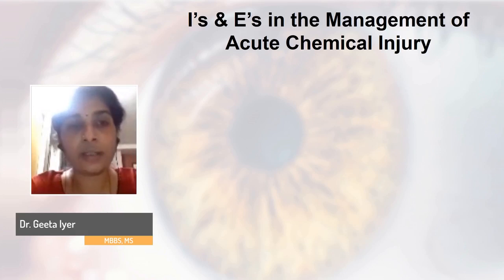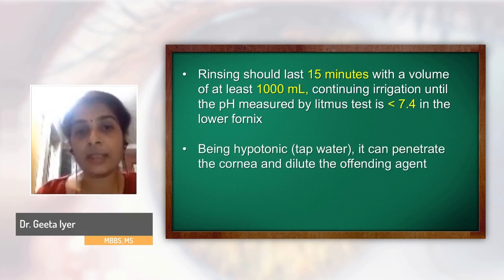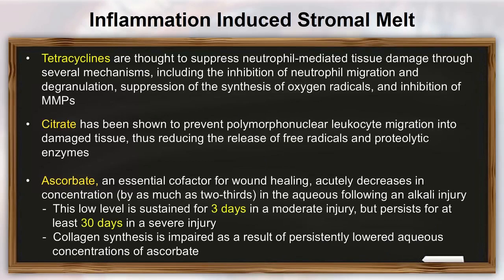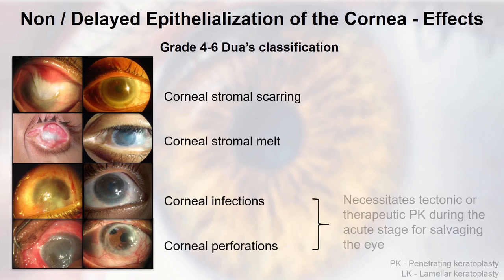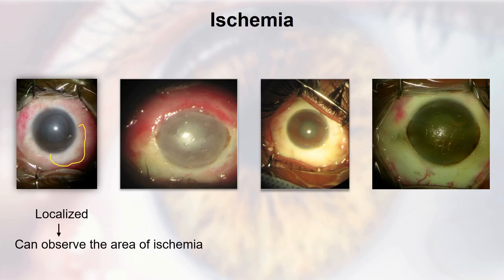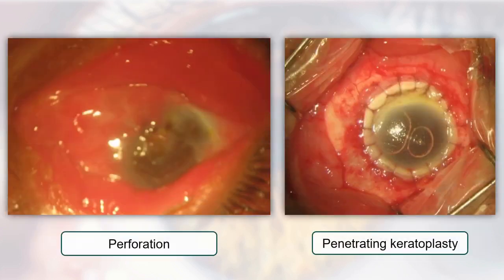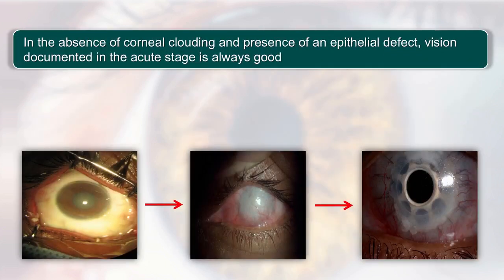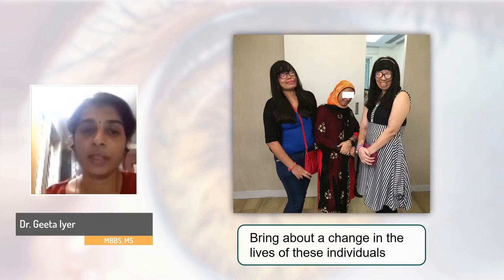I’s & E’s in the Management of Acute Chemical Injury 720p Final 2020 07 25 10 09 54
Dr Geetha Iyer , Sankara Nethralaya, delivering a lecture on the management of chemical injury as part of CME conducted by Kozhikode Ophthalmic Society